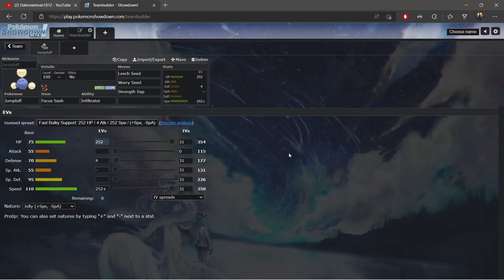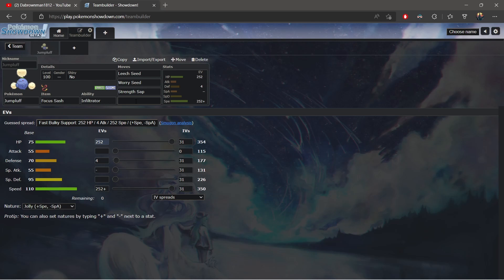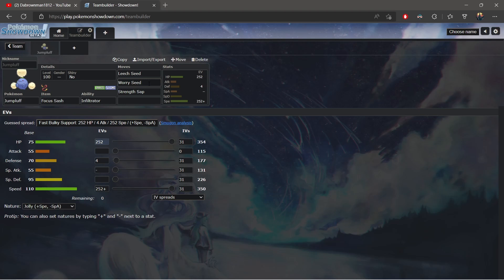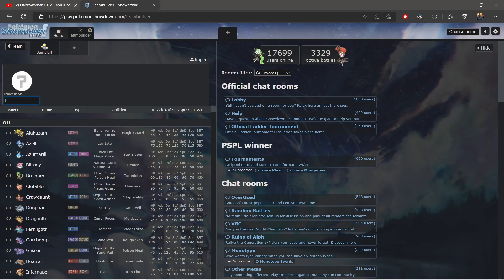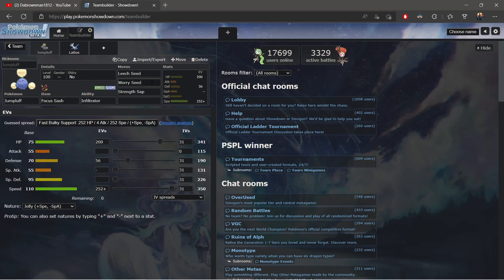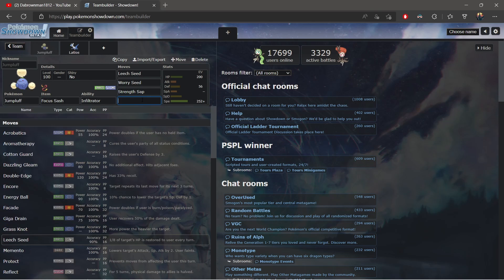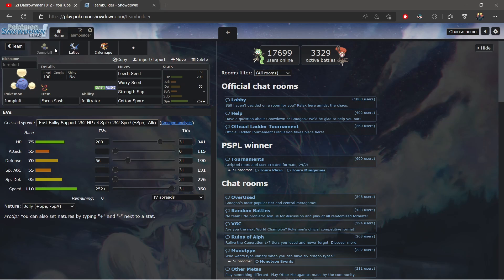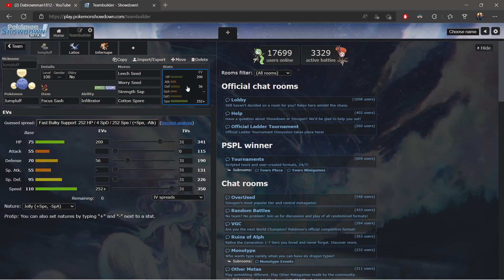Garchomp Gobbler, Jumpluff!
Thanks so much for the support as we grow! Just a gamer gaming with games, figuring things out as I go. Today, we look at the ball of fun that is Jumpluff!